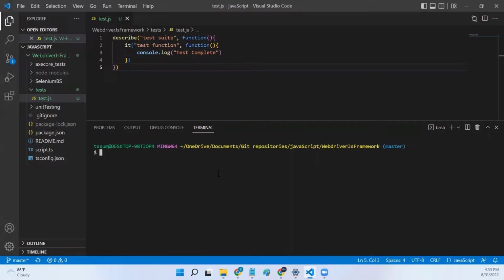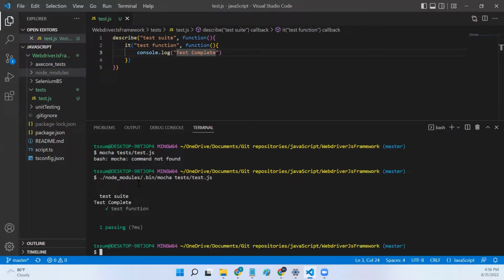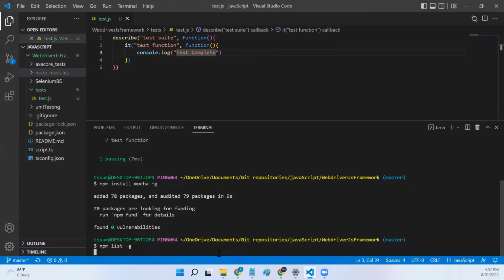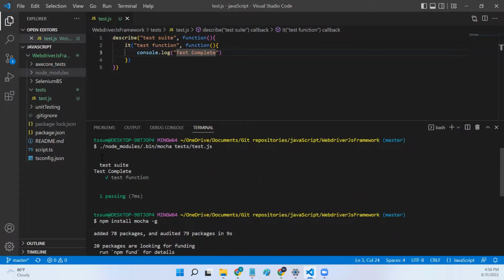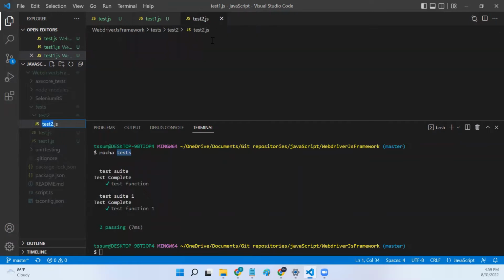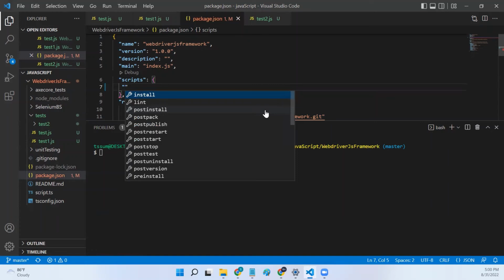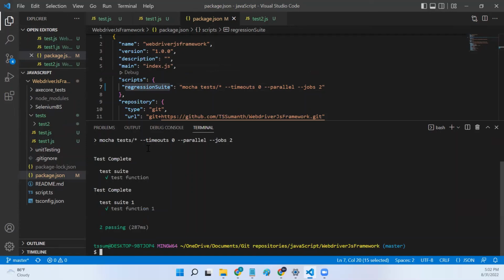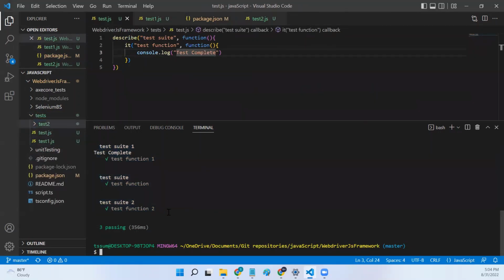Mocha run tests from Command Line Interface - CLI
In this video I discussed about how to run mocha tests from command line interface.
Fix mocha command not found error
Fix mocha command not recognized error